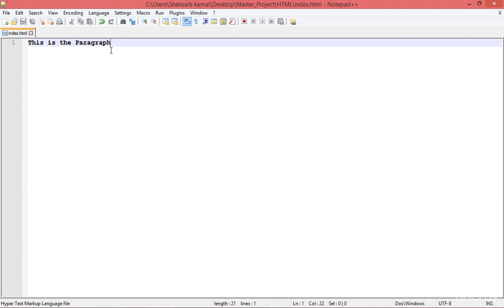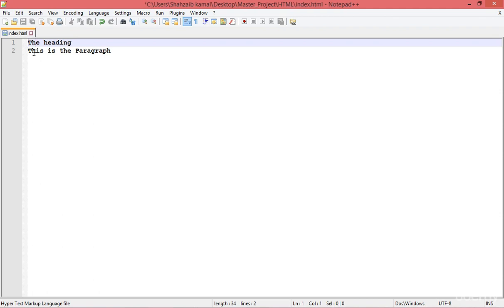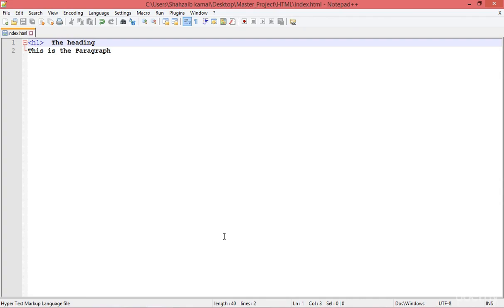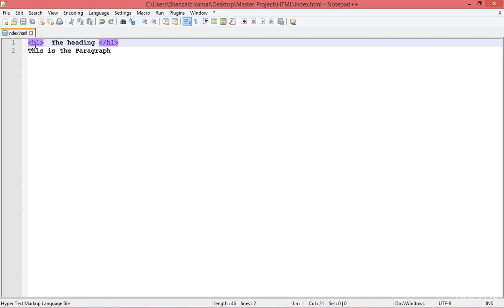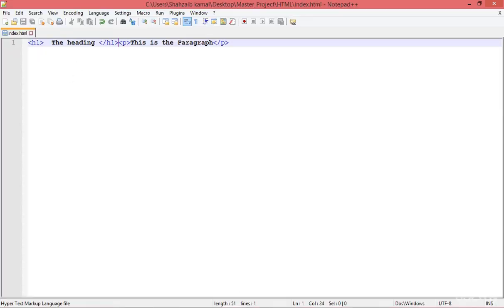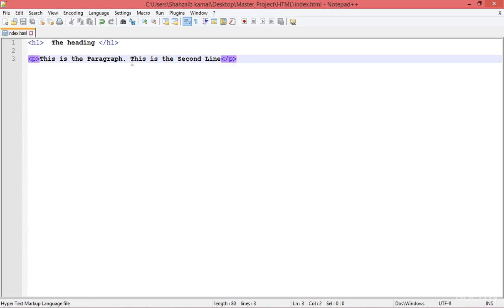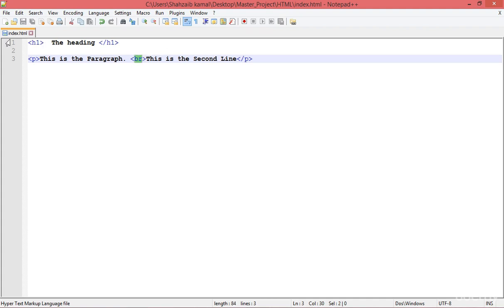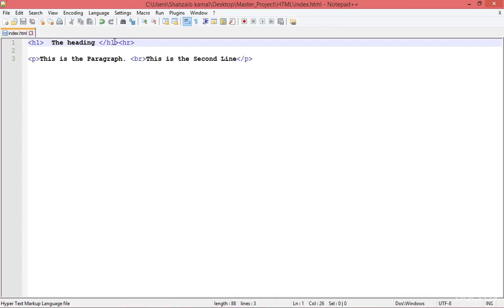Tagging, Learn HTML CSS From Beginner to Advanced, lesson#12 Learn Your Self XP#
Lets in my channel  '' LEARN YOUR SELF'' every subjects of education of all classes like English, Mathematics, Science Subjects and economics education etc. you need not worry about in these subjects. Every subject is explained in simple method. Tagging, Learn HTML  CSS From Beginner to Advanced,